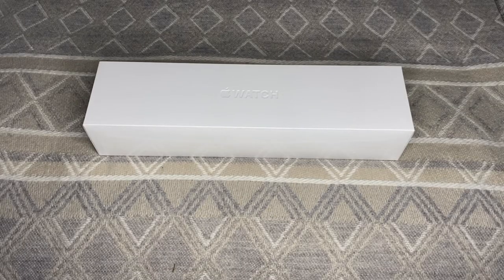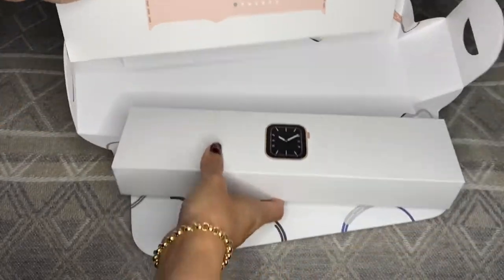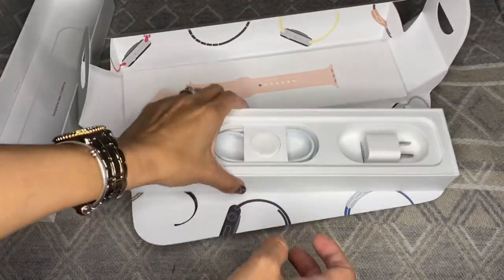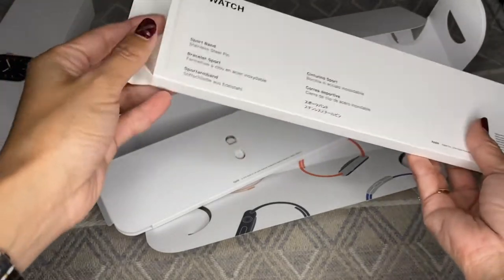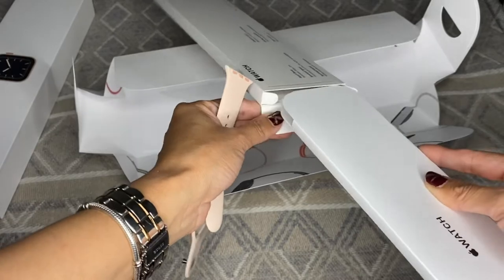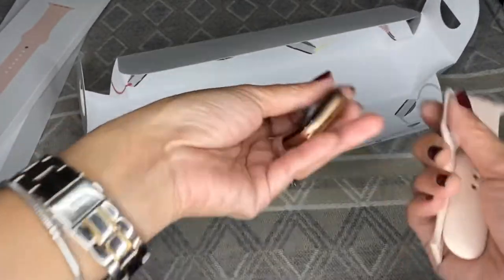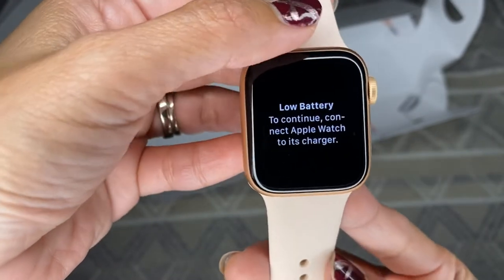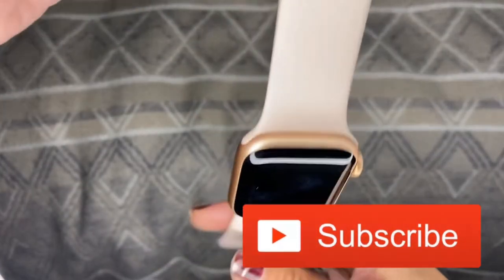UNBOXING!! Apple Watch Series 5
Hi guys!! Just sharing with you this unboxing.
Please let me know what you think or reviews that you may have done already.

I hope you find this video informative.

Enjoy and have a great weekend!